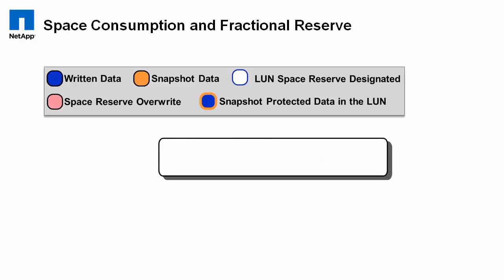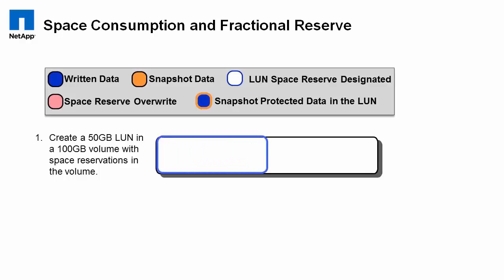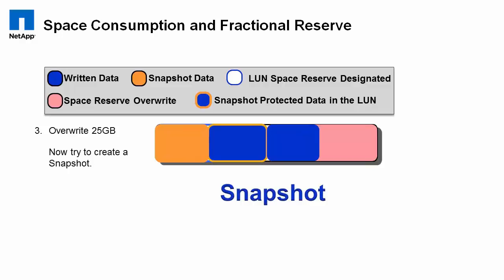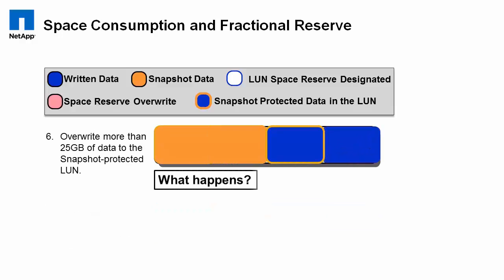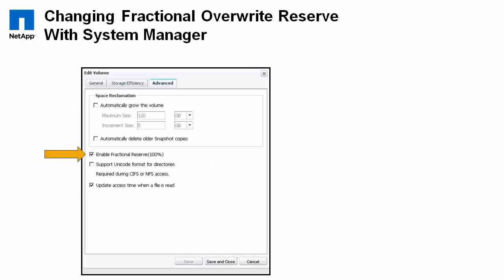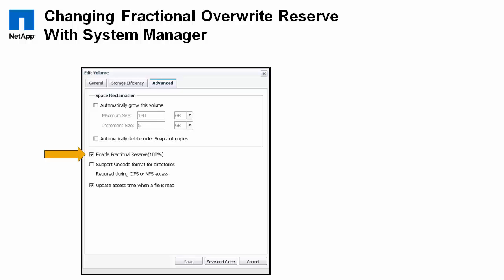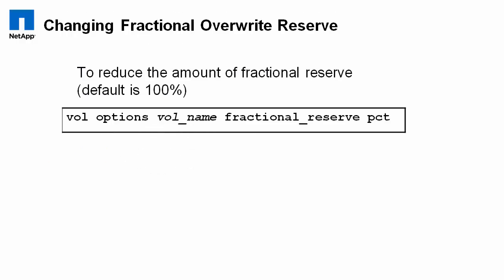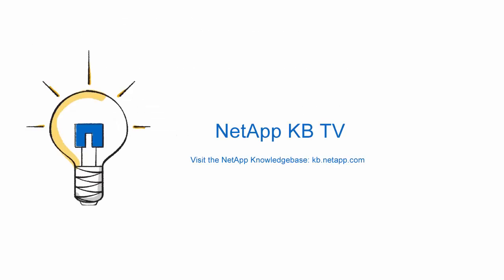Space utilization in a SAN environment - Fractional reserve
It describes how to set fractional reserve for snapshots in a LUN